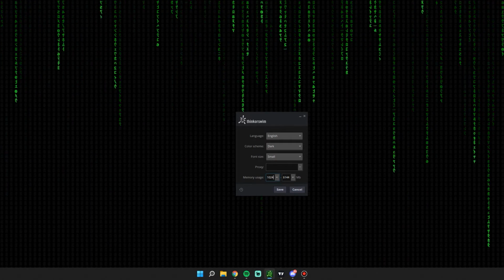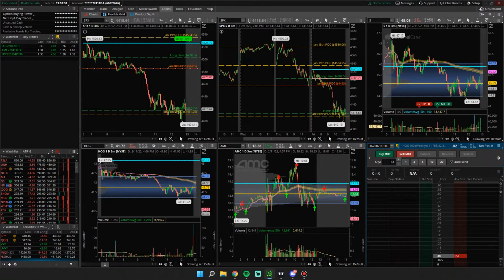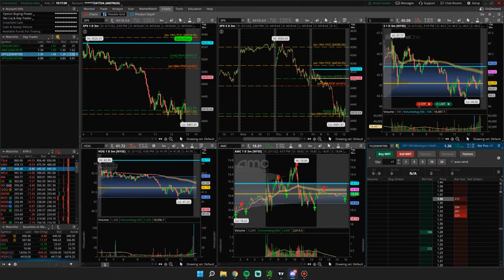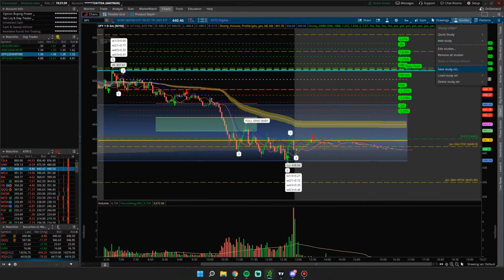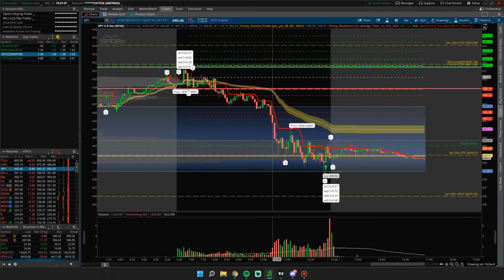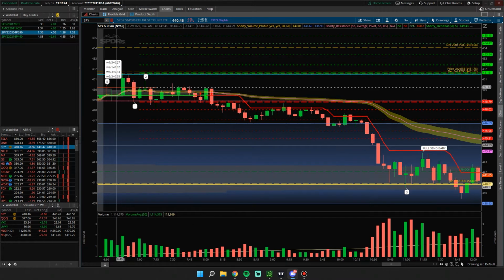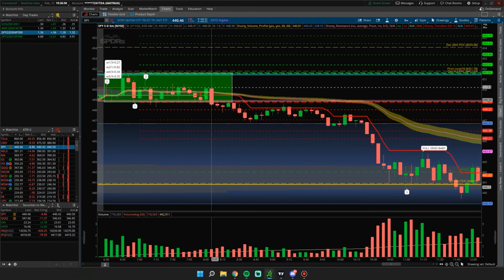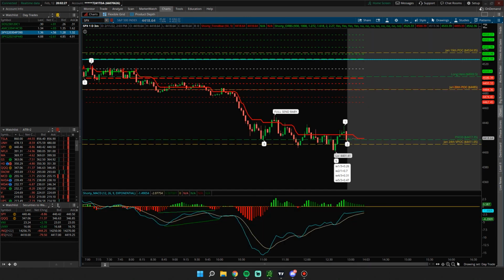ToS optimization, active trader and indicators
ToS optimization by Catching Rockets.

Collect Garbage in Help / System. This is done periodically by the platform but you can do it manually to help things along if they get bogged down.

Adjust quote speed downward if you're a longer term trader who doesn't need to see every tick (this is the opposite of what they normally tell you). NOTE: This tip may just help your trading psychology in the meantime too.

Increase the max memory allotted to the platform. Guidelines courtesy of Nuke:

If you have 4GB of RAM, set the min/max to 512/1536

If you have 8GB of RAM, set the min/max to 1024/3072

If you have 16-32GB of RAM, set the min/max to 4096/6144

Delete the usergui folder from:

Program Files / Thinkorswim / usergui (WINDOWS)

Applications / Thinkorswim / usergui (MAC)

Edit vmoptions file in the same location (Program Files / Thinkorswim / thinkorswim.vmoptions or Applications / Thinkorswim / thinkorswim.vmoptions) and overwrite it to add this chunk of code:

-Xmx2048m -Xms1024m -XX:MaxPermSize=256m -Dawt.useSystemAAFontSettings=false -Djava.util.Arrays.useLegacyMergeSort=true -Classpath/p launcher-first.jar -Djava.net.preferIPv4stack=true -Dsun.java2d.xrender=True -XX:-UseConcMarkSweepGC -Dsun.java2d.noddraw=true -Dsun.awt.disableMixing=true